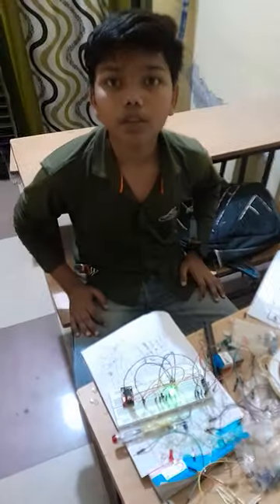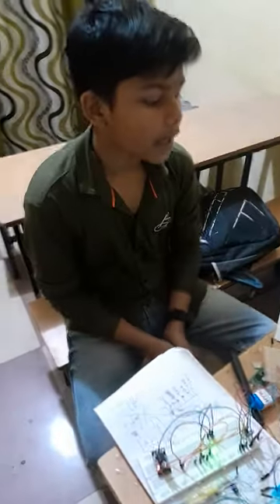Red LED in Darkness and Green LED in Room Light | RGB LED | LDR Sensor | Robotics | STEM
In this video, we shall have a glimpse of a level 3 practical exam of basic electronics in Robotics. Abhijeet has strong foundational knowledge about Resistors, Diodes, Transistors, Thermistors, Capacitors, Integrated Circuits, LDRs, Photo LEDs, IR LEDs, Potentiometers, Switches, RGBs, Seven segments, Series-parallel connections, Buzzers, Motors, Sensors, and a lot. He has solid hands-on practical experience.

He was selected from Ewing Christian Public School under the talent hunt program by Advaita Academy at Prayagraj. Now, he is being trained in Mental Math, Coding, Robotics, Drones, and 3D Design/Printing.